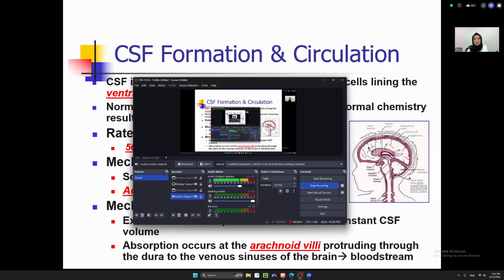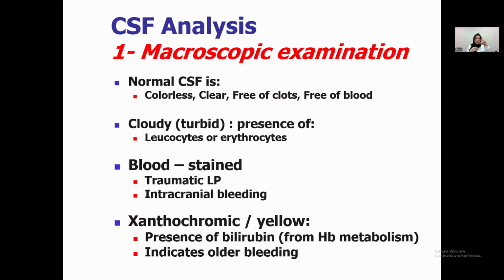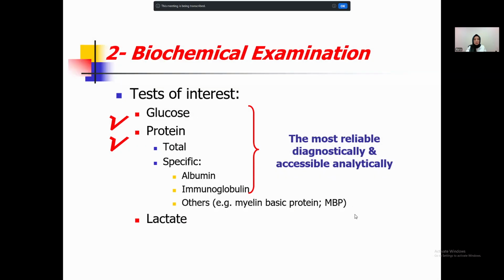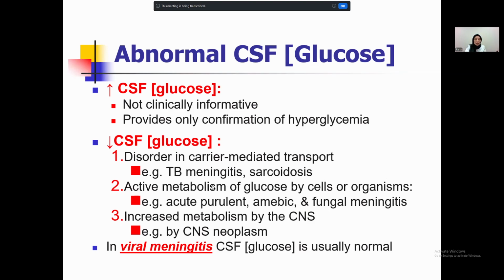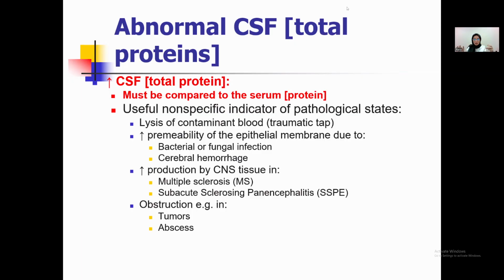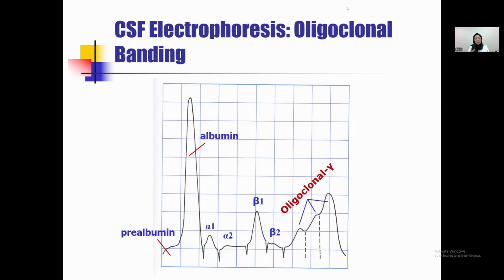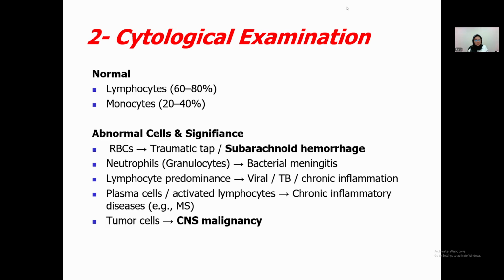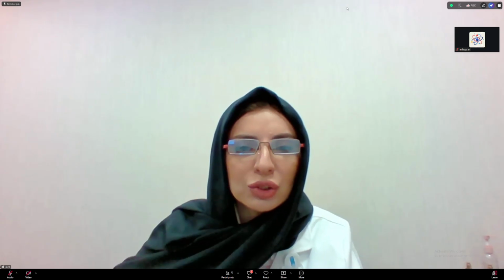P 9. Biochemical Analysis Of CSF | Dr. Rana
Edited by Hafsa Sajad
Recorded by m.hassan and sana waheed hashmi